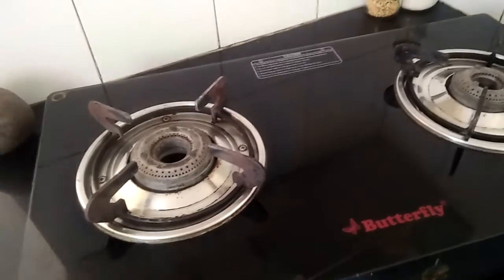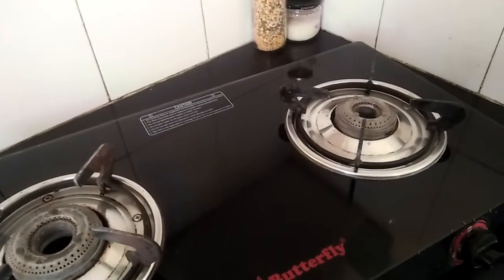after cleaning plates || my kitchen tour|| honey creativity